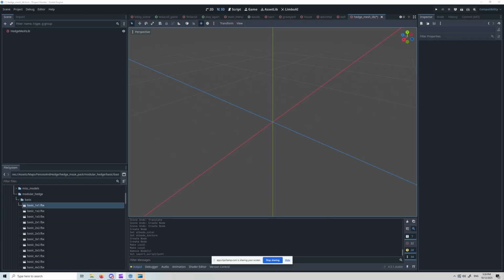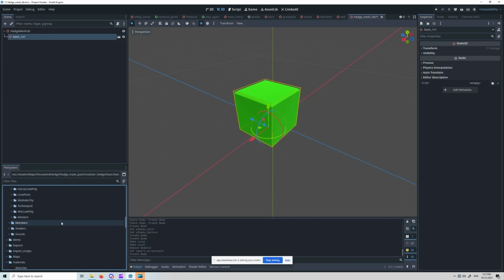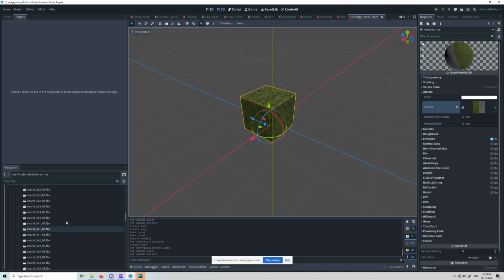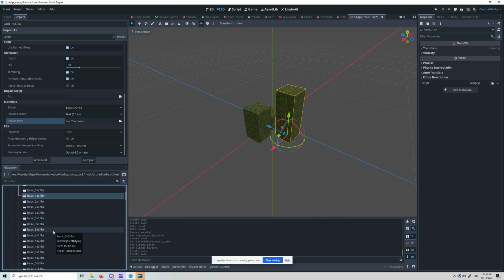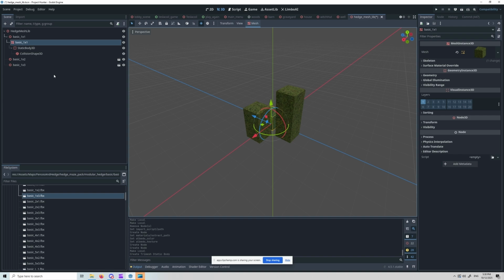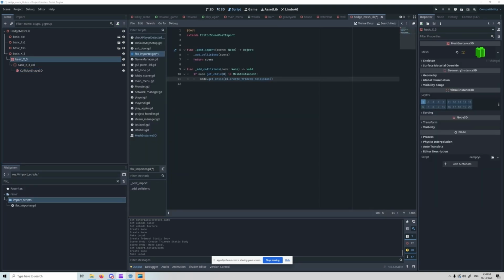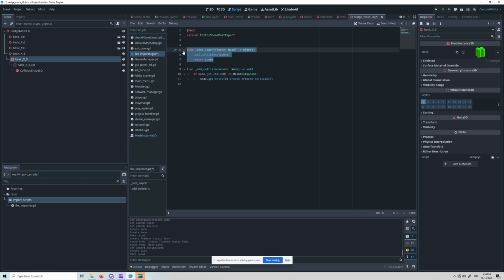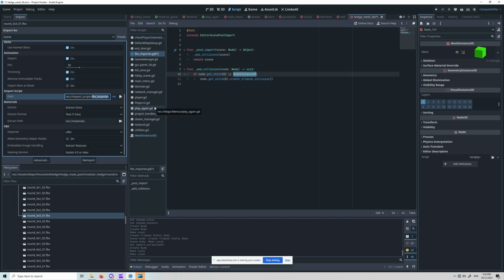Bulk importing FBX files (with material and collisionshape)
Hi, I was struggling a lot with this and didn't find a proper video on it so I thought to make one myself.